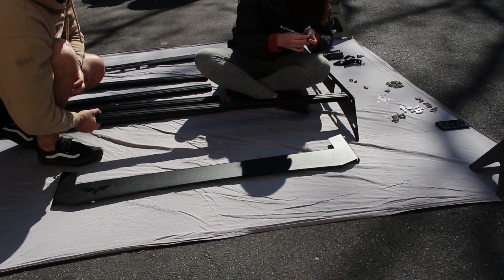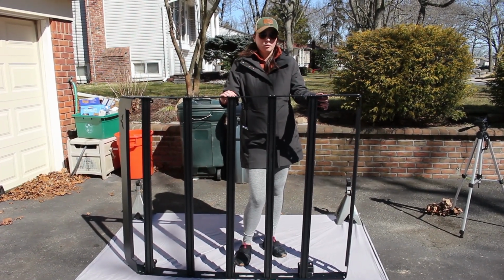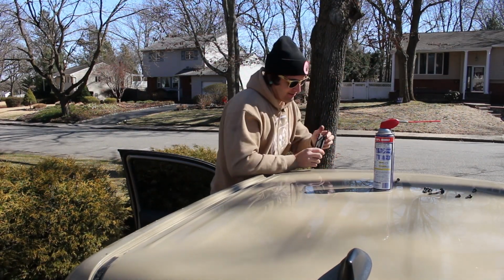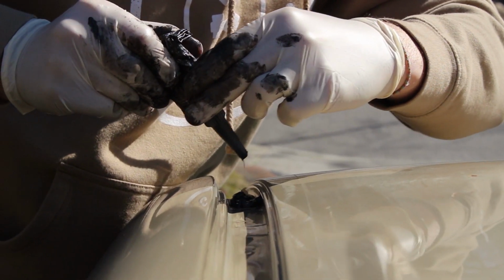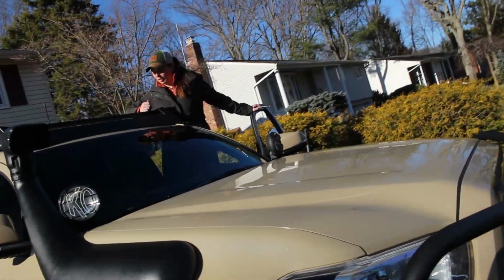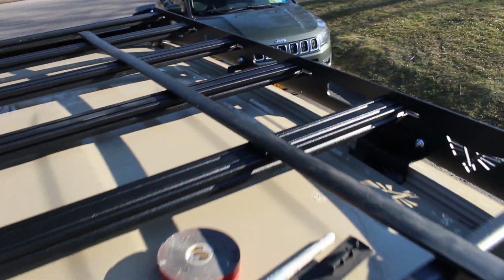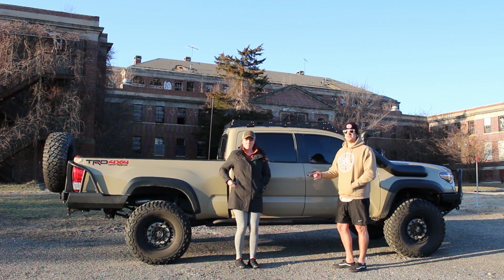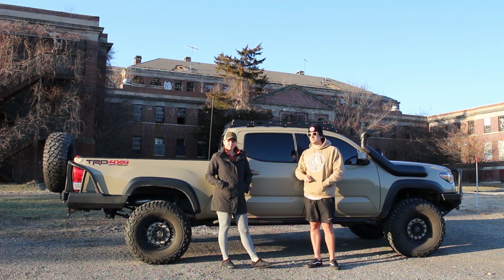Toyota Tacoma Roof Rack Install & Review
We install our Victory 4x4 roof rack on our 3rd gen Tacoma. We're extremely happy with the final product and highly recommend it!